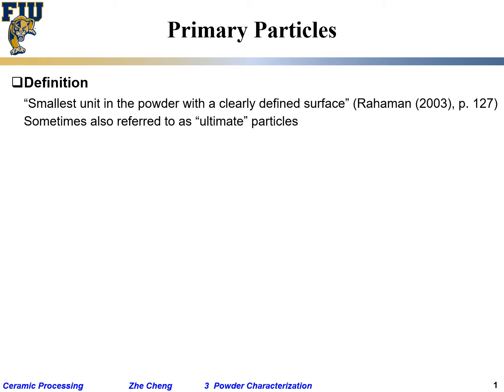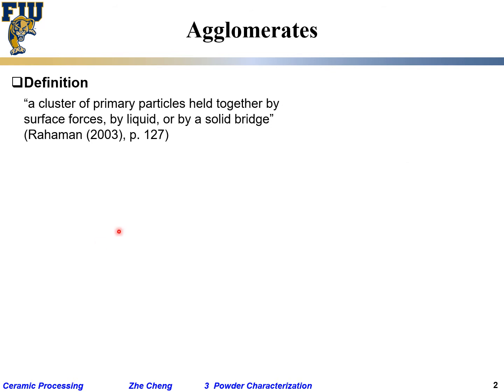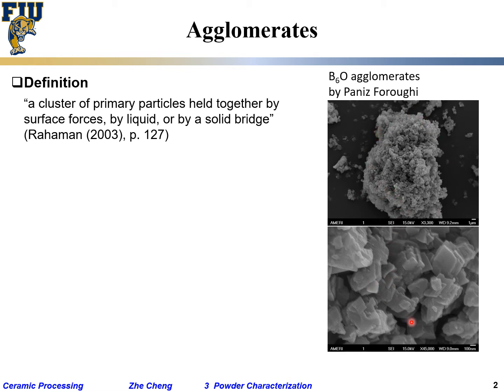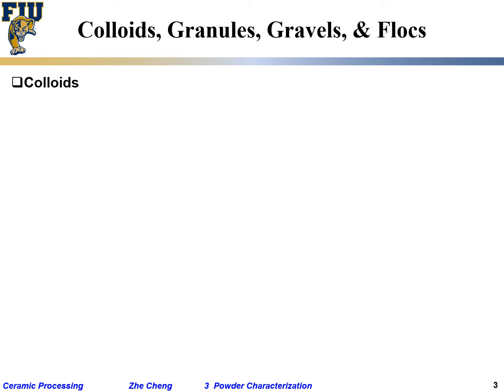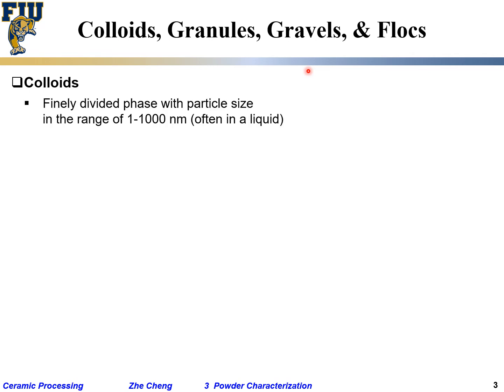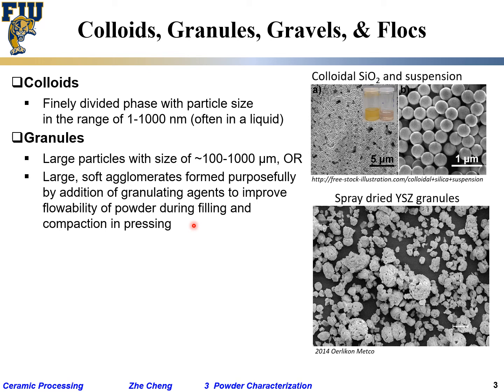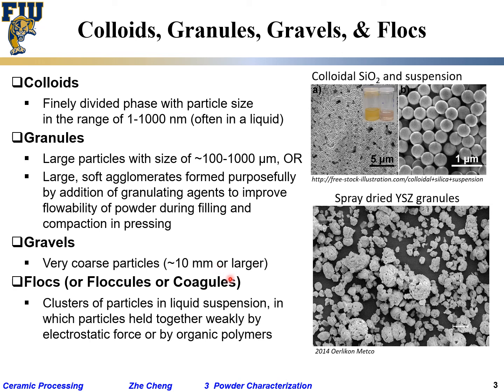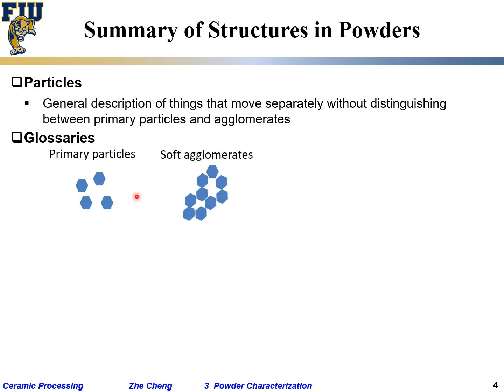Ceramic Processing L3-07 Particles and their classifications